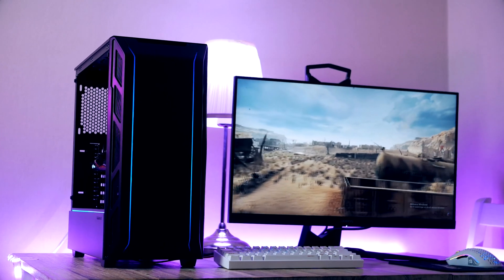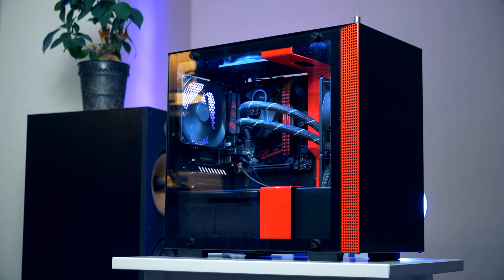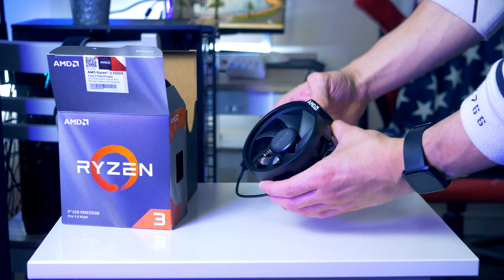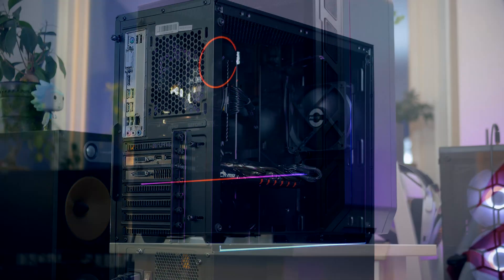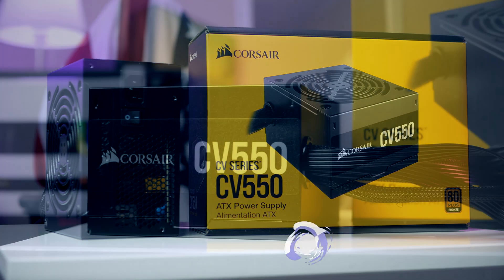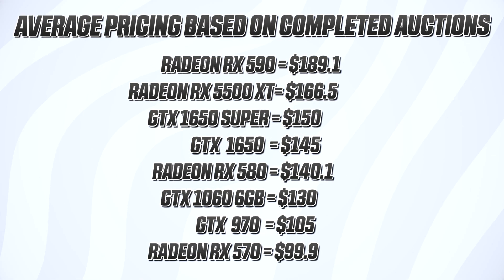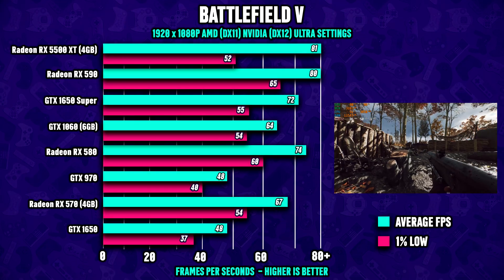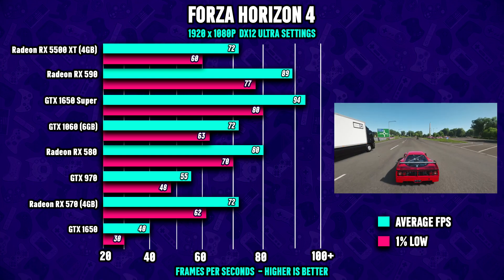Building A Gaming PC Under $500! Best Budget Ryzen Gaming PC Build [November 2020]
Today we will be building a cheap but powerful Ryzen gaming PC that you can pick up for 500 more or less in 2020/2021. I made sure that this thing would perform great in cod, Fortnite & apex. But not only in esport games with competitive frame rate will run great - current triple-A and future games will play great also.

This 500 dollar pc features a very powerful 4 core ryzen 3100 CPU with a gtx 970 and you will have no problem playing games such as COD, Apex, Valorant, Fortnite, Minecraft, or any popular game at a great level of details. Any new beginner to pc building should be able to follow this easy step-by-step pc build video.

Amazon [US] 🚀
👉RAM (better deal)
👉Power Supply (better deal)
👉GPU (1650 Super)

Amazon [UK] 🚀
👉Power Supply
👉GPU (1650 Super)

Amazon [CA] 🚀
👉RAM
👉Power Supply
👉GPU (1650 Super)

Amazon [EU] 🚀
👉RAM
👉Power Supply
👉GPU (1650 Super)

Timestamps:
Intro: 0:00
Motherboard: 2:19
CPU: 3:01
RAM: 4:56
Case: 5:39
Power Supply: 8:02
SSD: 8:45
GPU: 9:51
Gaming Benchmarks: 11:40